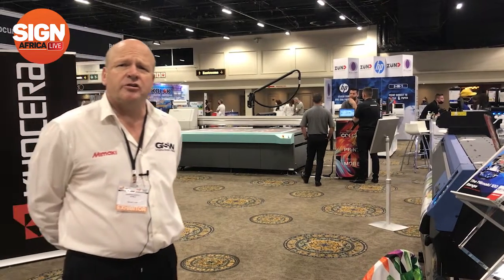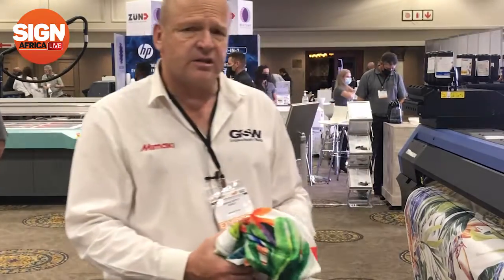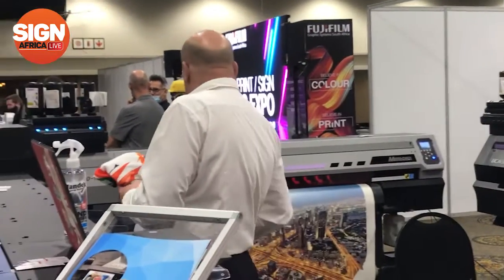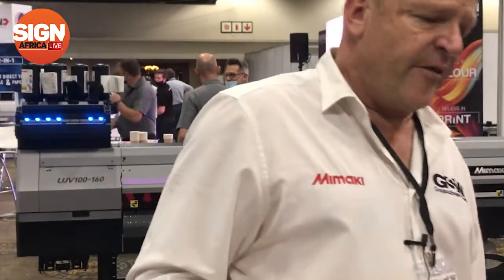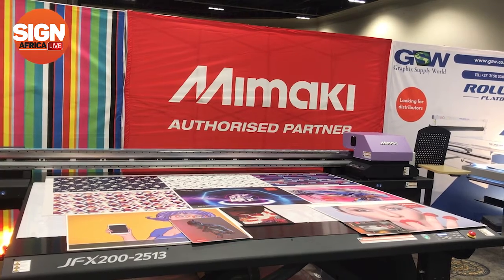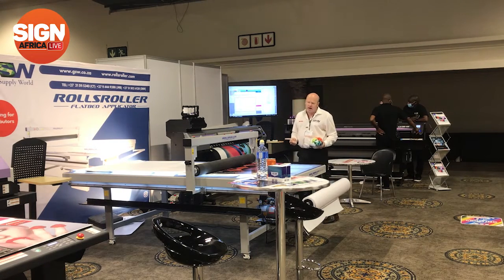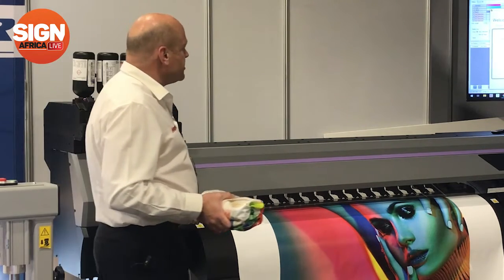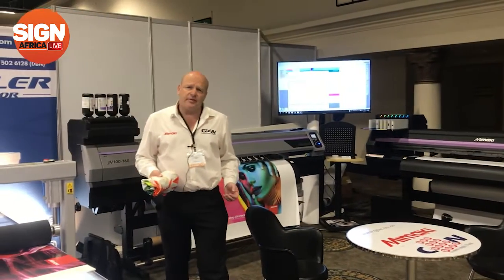The Graphix Supply World stand at the Graphics, Print and Sign expo.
Graphix Supply World exhibited Mimaki largeformat printing solutions at the Graphics, Print & Sign Expo, which took place from 5-7 October.